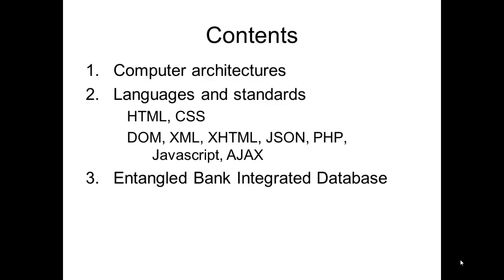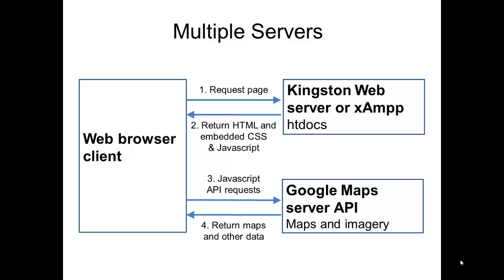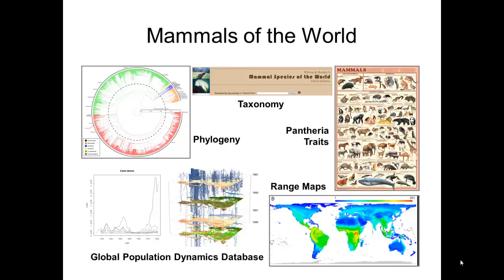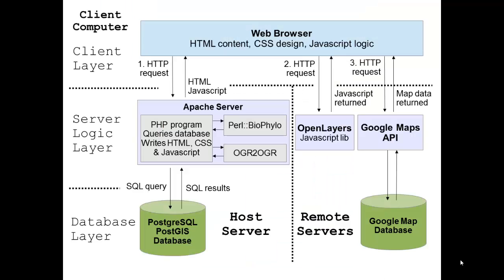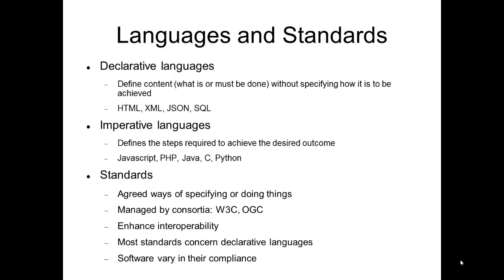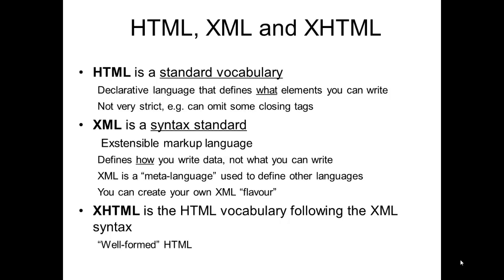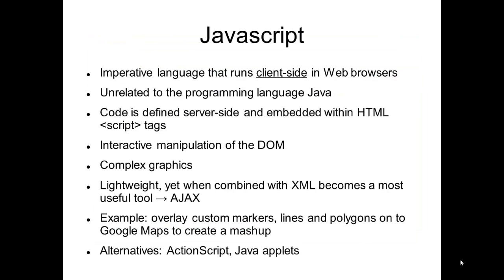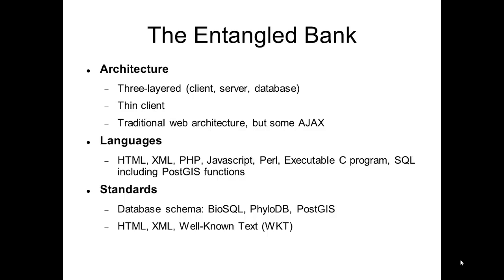Lecture 3 WWW Architectures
GG6320 Geovisualisation Lecture 3